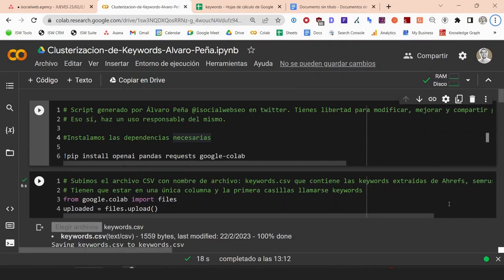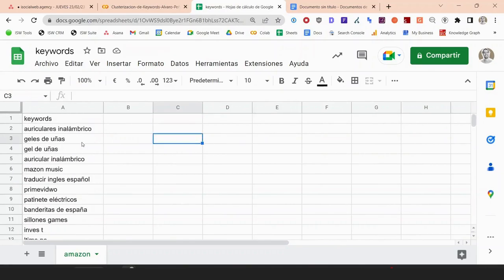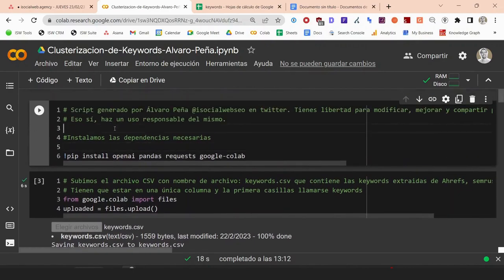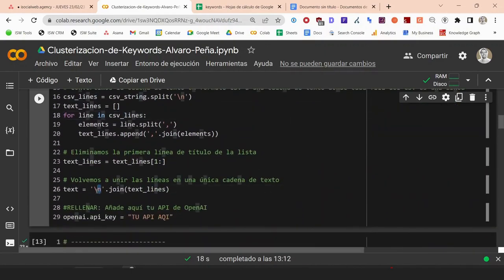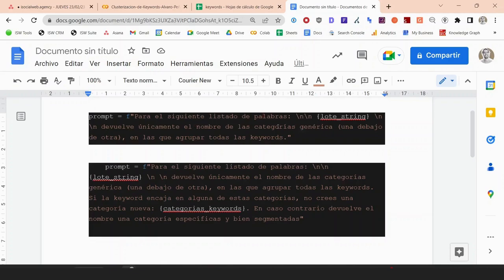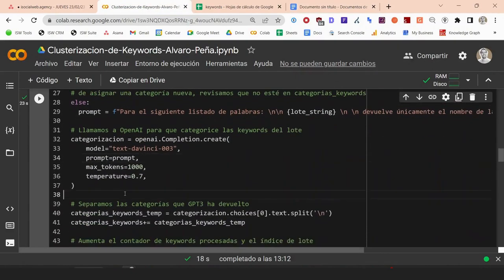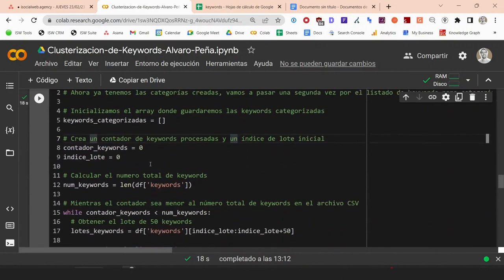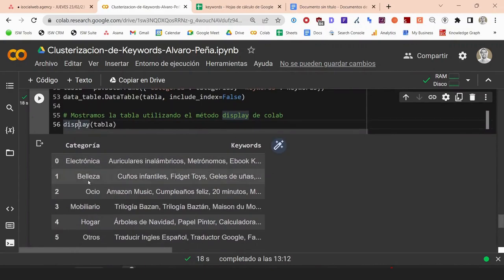How to do Keyword Clustering with AI on Autopilot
In this video, we will show you how to use artificial intelligence (AI) to cluster a list of keywords 100% automatically.

Level up your SEO game by using AI keyword clustering the easy way.

Try our Google Colab Script and get the job done in seconds